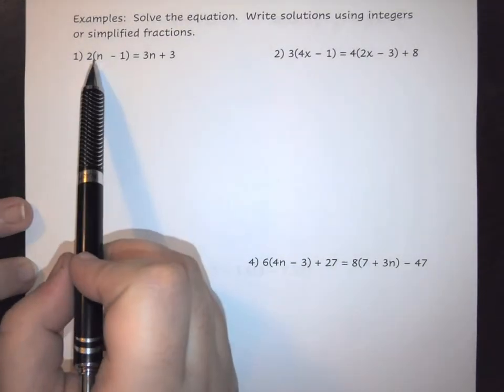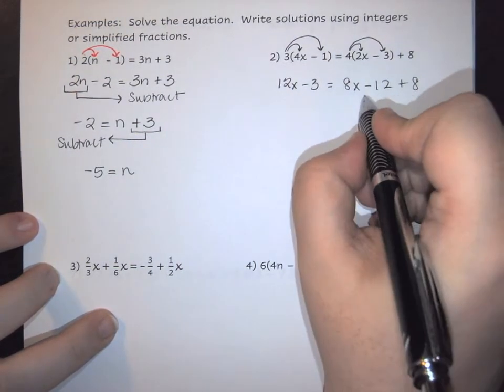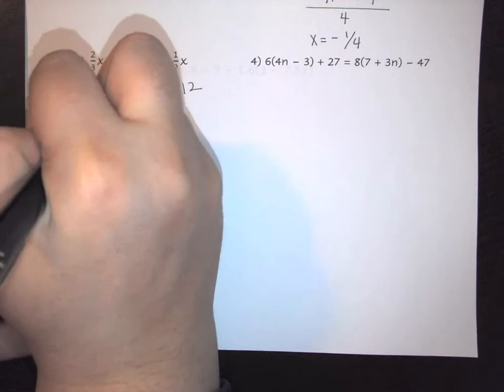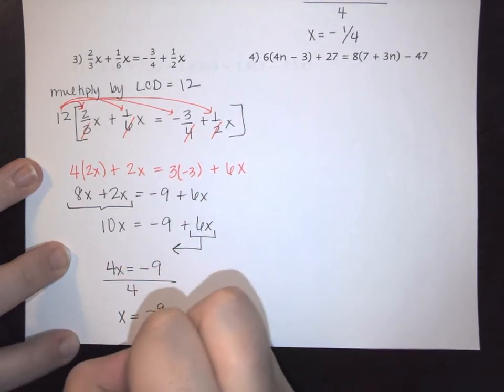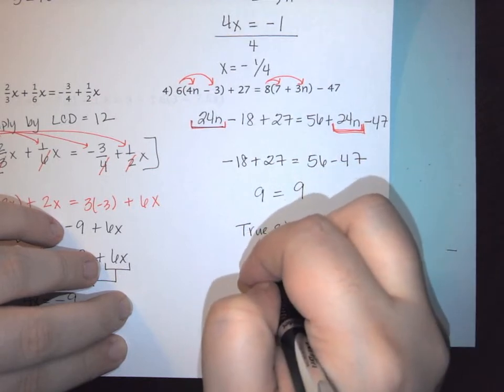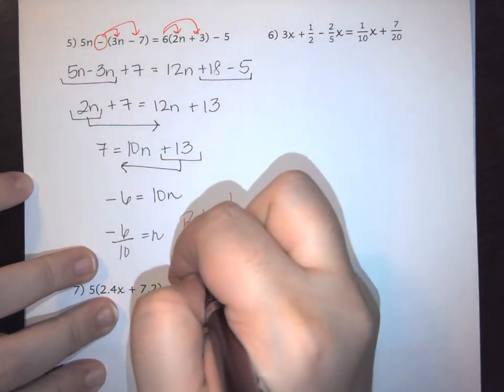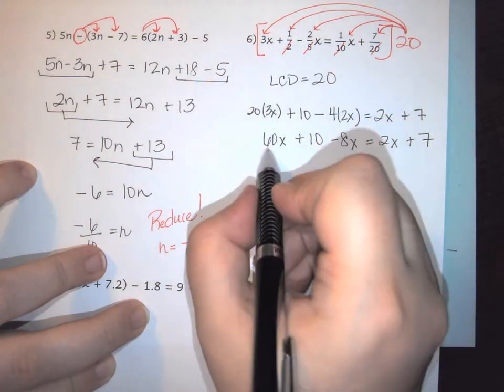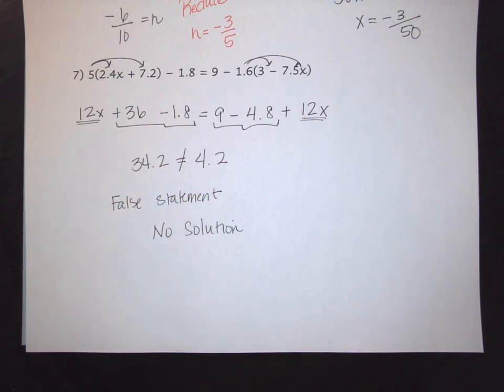Solving Multi Step Linear Equations